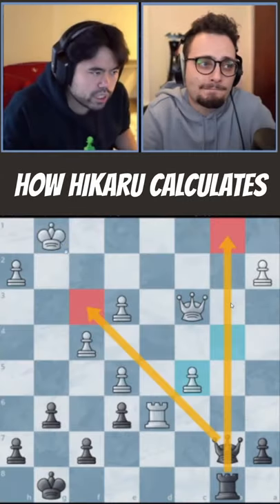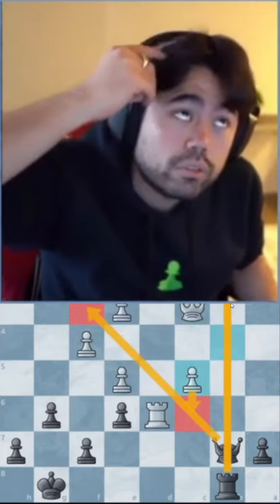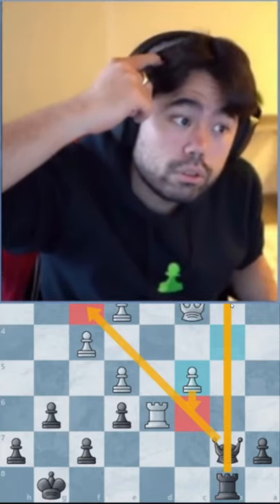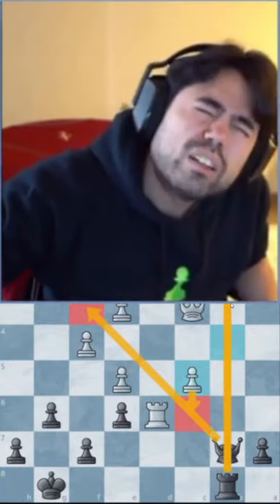How GM Hikaru Nakamura calculates vs me - Chess meme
Mindboggling calculations from GM Hikaru Nakamura compared to myself. Btw, I won that game (really)

The clips were taken from GothamChess's stream, check him out